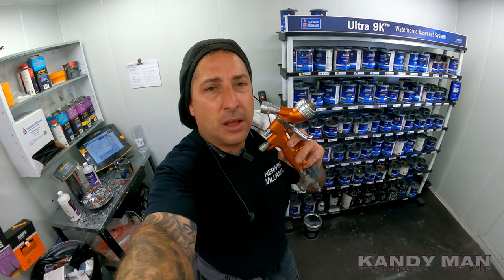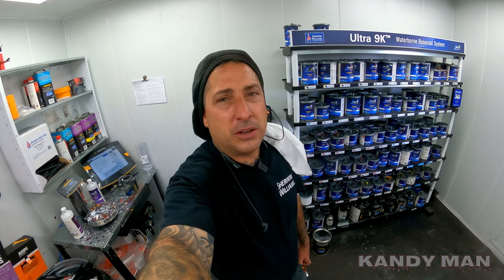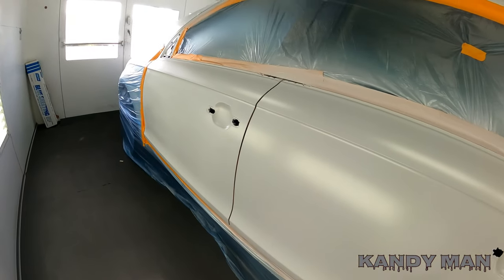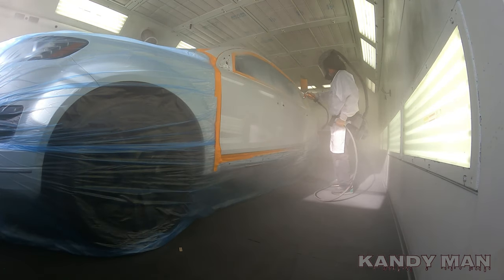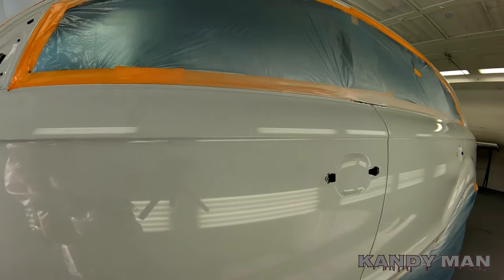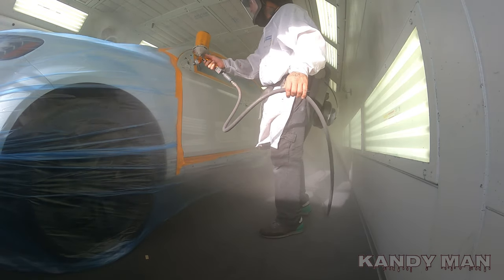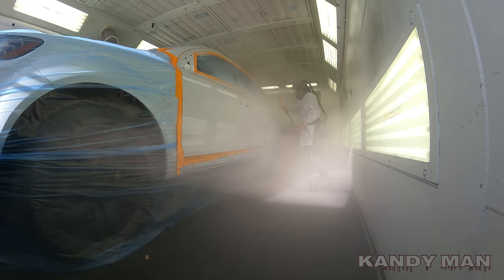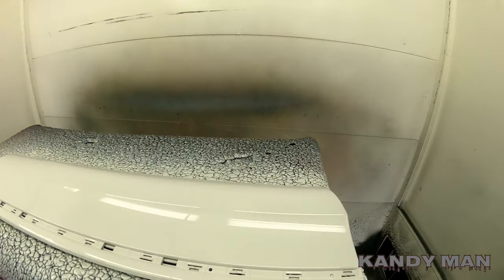TEKNA CLEAR COAT GUN